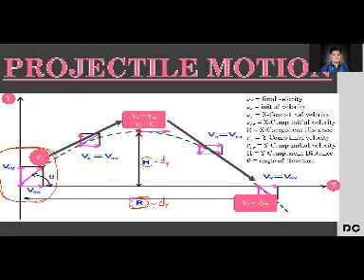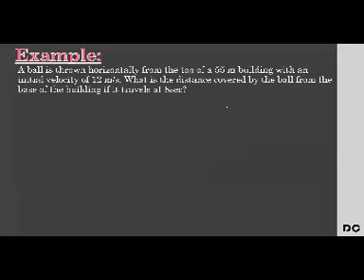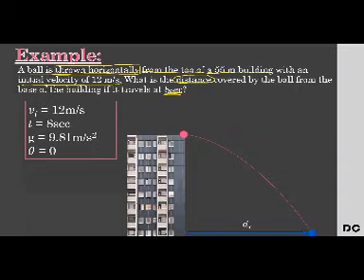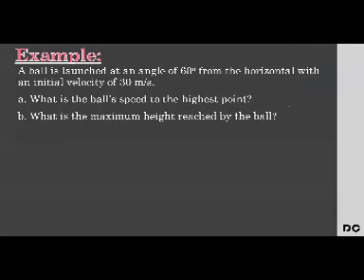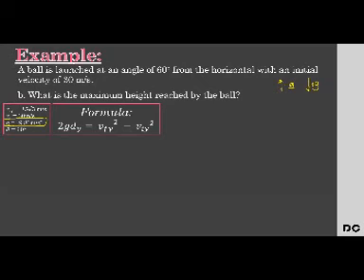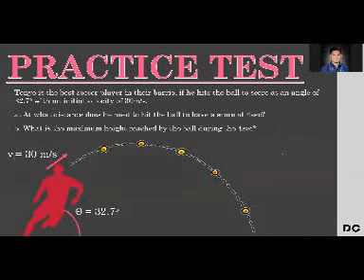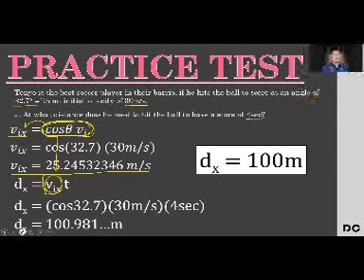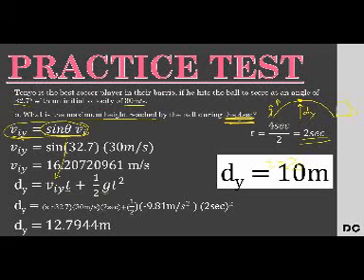Projectile Motion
I uploaded this video for my students.